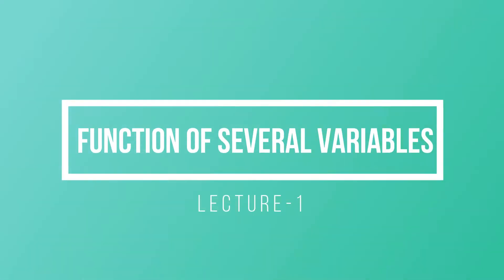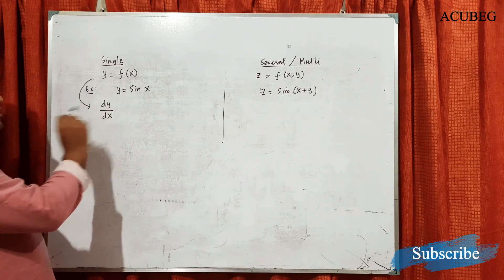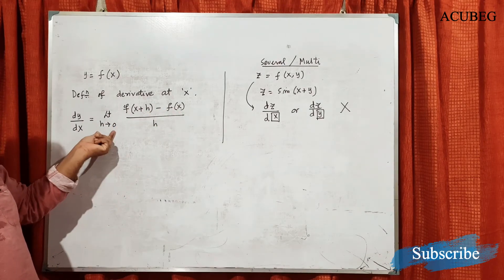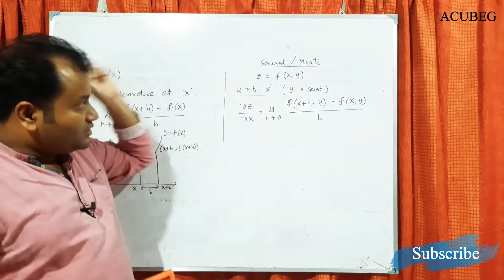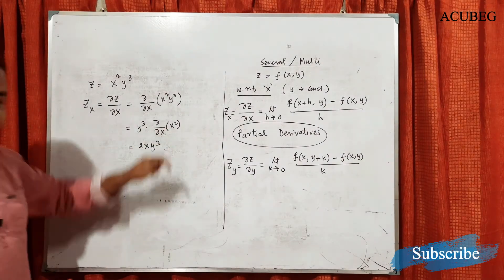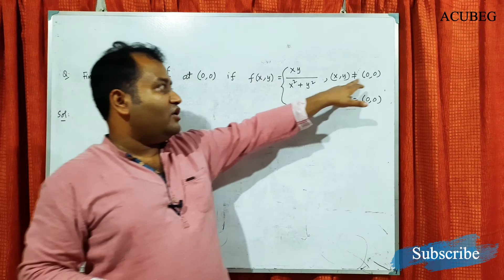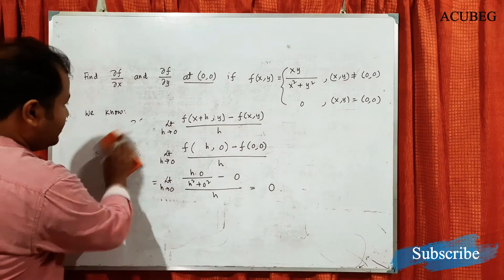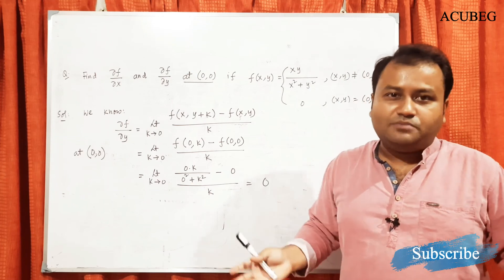Lecture 1: FUNCTIONS OF SEVERAL VARIABLES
Hello friends,
This video contains the basic understanding of function of several variables and utility of definition of partial derivatives along with problems.
I have opened this channel to share my little bit of knowledge of Mathematics. The goal of the channel is to enhance the thinking capability of a student by new ways. If your concept is clear, then your confidence and capability of thinking will be more.
Some of the meritorious students are unable to go to coaching classes. If they can follow me, probably it will help them a lot to understand mathematics in a simple way.
For engineering, MBA, BBA, Economics, Pass course mathematics students these videos will be useful and of course the same for Mathematics Honors and M.Sc. students.
For other videos , Please follow the links given below:

8. Nonlinear Dynamics-